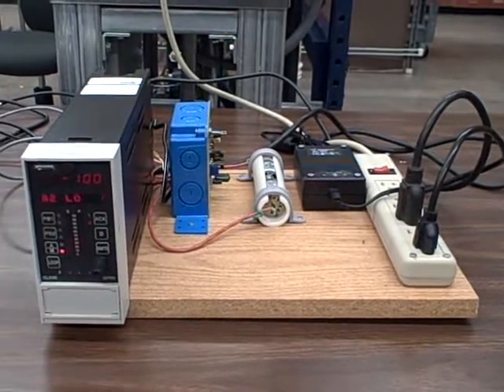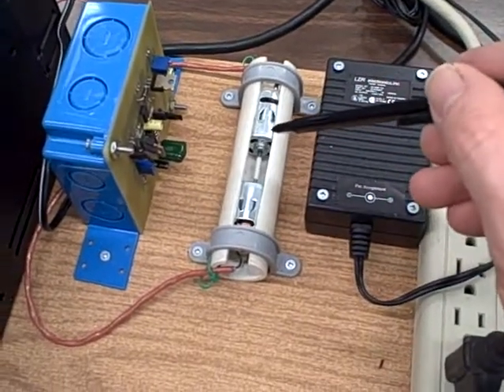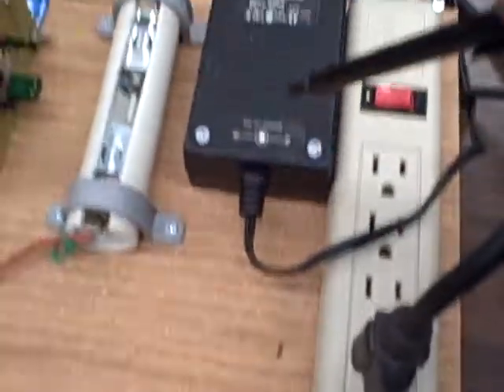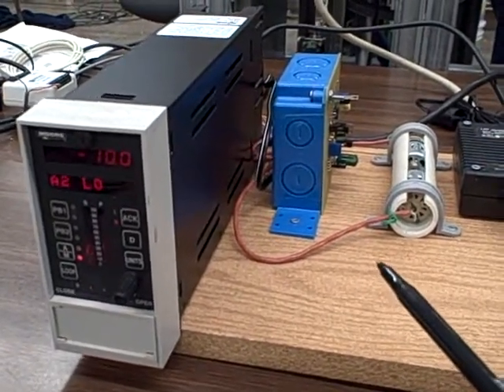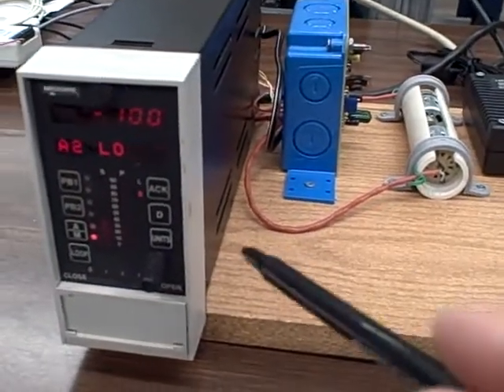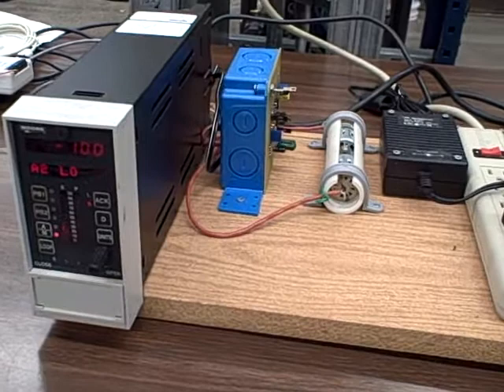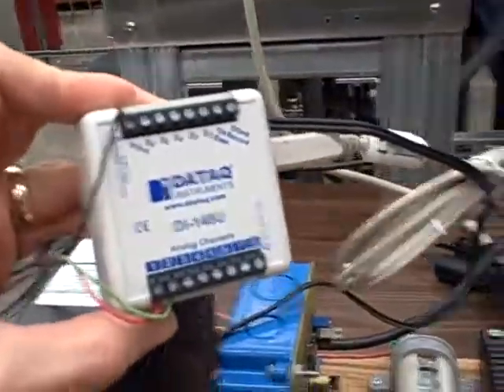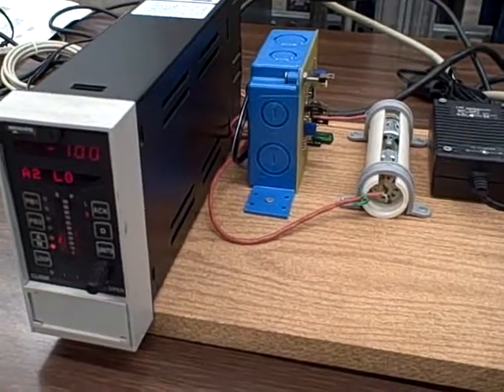Desktop Process (INTRODUCTION)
The "Desktop Process" is a unit I have my students use to learn PID control and PID tuning.  It consists of a motor/generator set (the "process") and a Siemens/Moore model 353 loop controller to control the motor speed.  A printed circuit board motor speed drive unit translates the loop controller's 4-20 mA output signal into a variable (pulse-width-modulation) power for the electric motor to run on.  The generator coupled to the motor acts as a tachometer, providing the loop controller with a voltage signal representing the speed of the motor.

With this unit, students are able to explore the operation of a real process loop controller right at their desktop, hence the name.  They can see the effects of different tuning parameters on motor speed control without risk of damaging equipment from poor tuning, and with minimal cost.  The most expensive component of the whole unit is the loop controller itself, but the Siemens/Moore model 353 could easily be exchanged for a cheaper model.  I happened to use this model because I had a lot of them donated to the program.